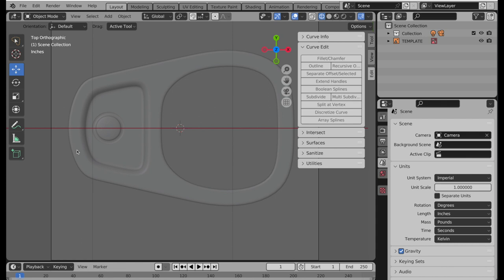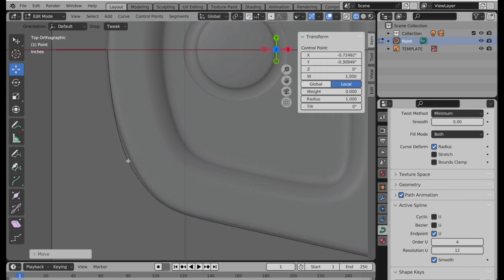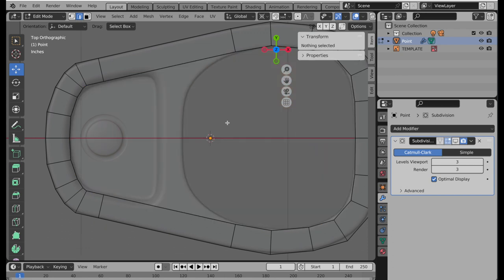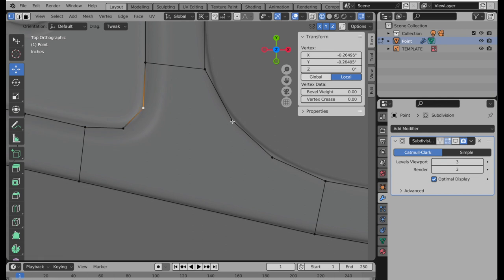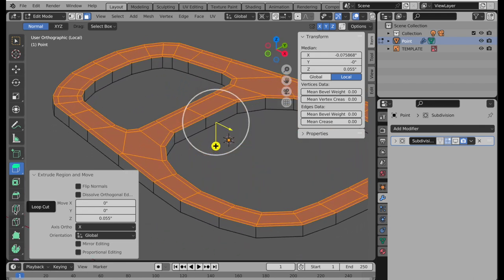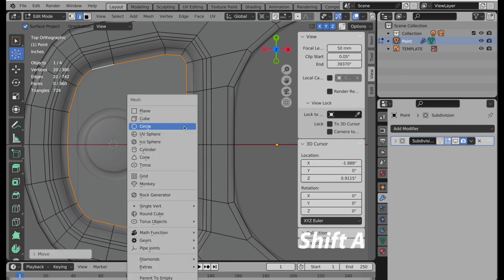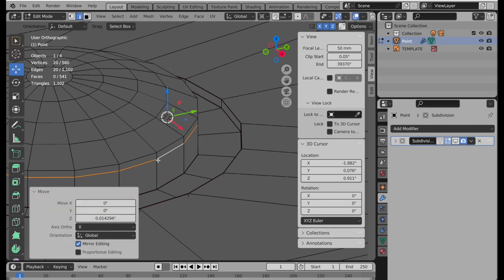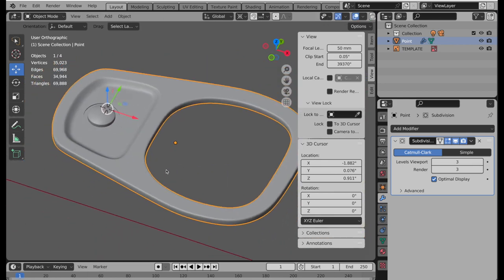Part 1, Sardines Can Packaging, tab modeling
This is a packaging tutorial series for people new to Blender who are interested in using Blender for packaging design and illustration. In part 1, we model the metallic tab of the sardines can using NURBS curves and subdivision surface modeling

Here is the start file if you want to follow along